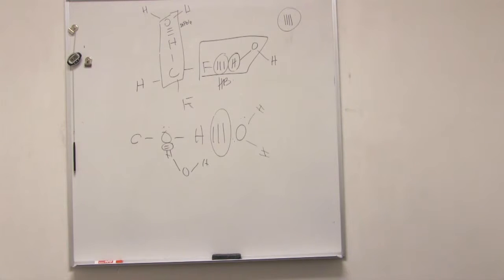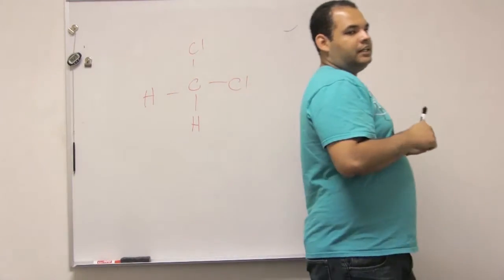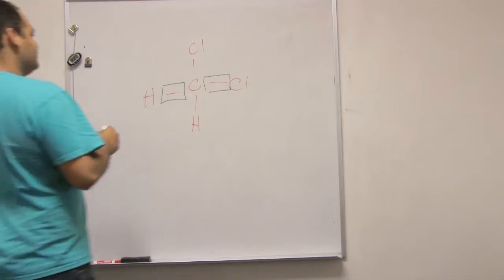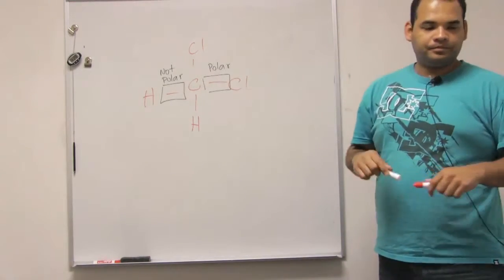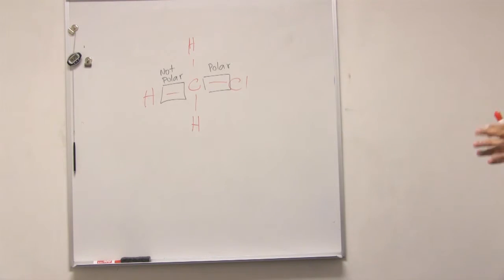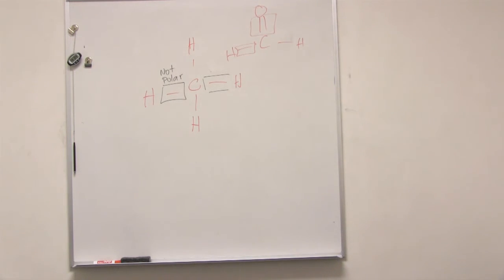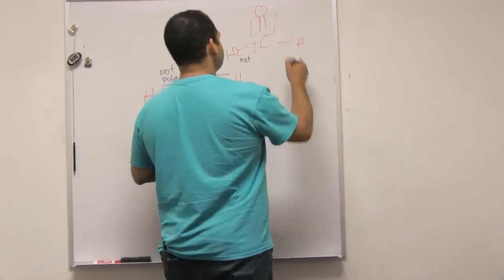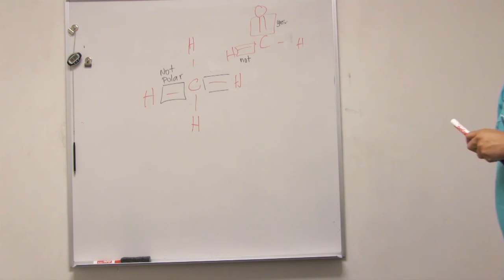Hydrogen Bond Intramolecular Force Part 3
This Introduction to General Chemistry video discusses lewis structures, and polar molecules.